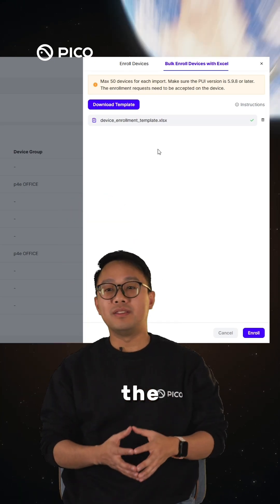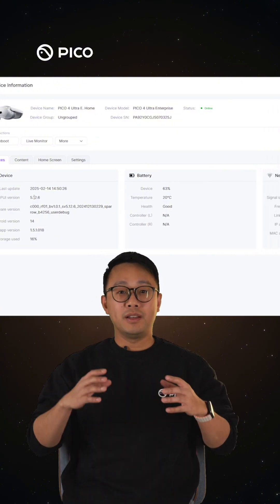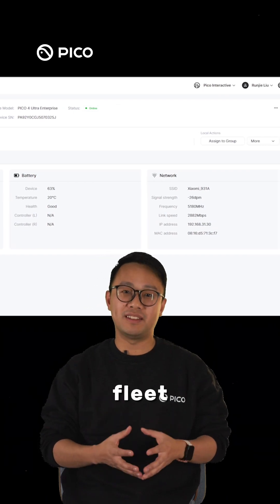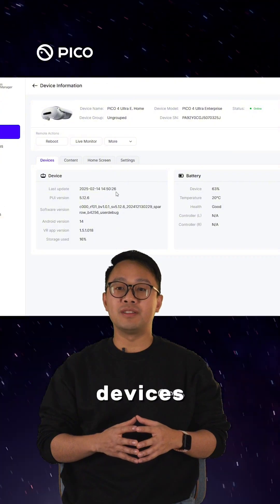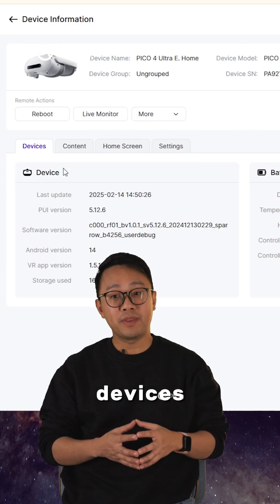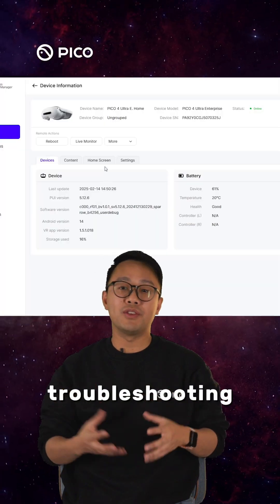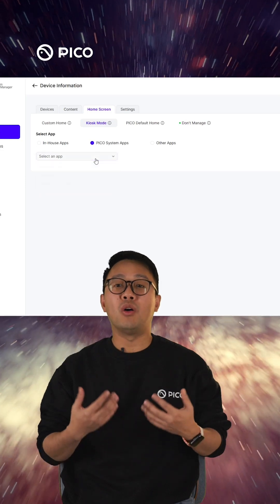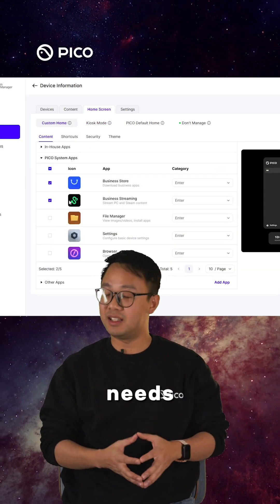PICO Business Device Manager: Save Time & Boost Efficiency!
Tired of spending time on manual XR device set-up? Let PICO's Business Device Manager streamline your operations and save you hours every week!

The Business Device Manager is here to transform your operations. With our state-of-the-art XR Mobile Device Management (MDM) platform, you can:

✅ Quickly enroll and manage devices
✅ Get real-time insights with device monitoring
✅ Remotely control devices, including power off/reboot
✅ Customize user experiences with kiosk modes and tailored layouts

Take control of your XR fleet, optimize efficiency, and boost productivity with a centralized dashboard designed for enterprise needs.

👉 Watch the video below to learn more!